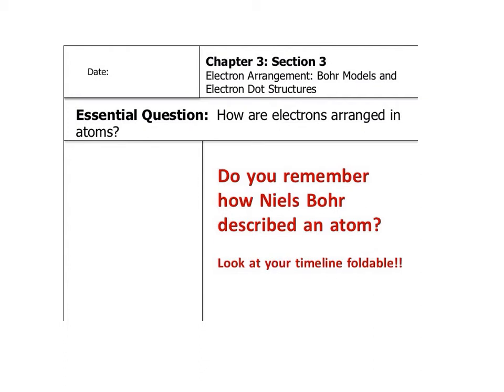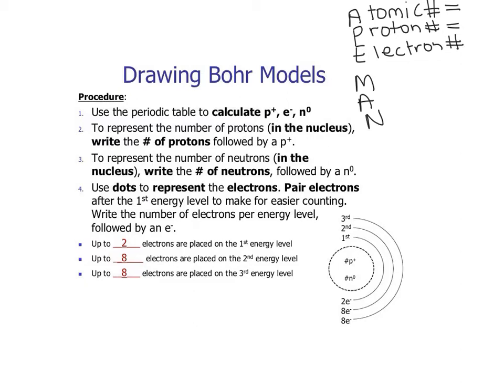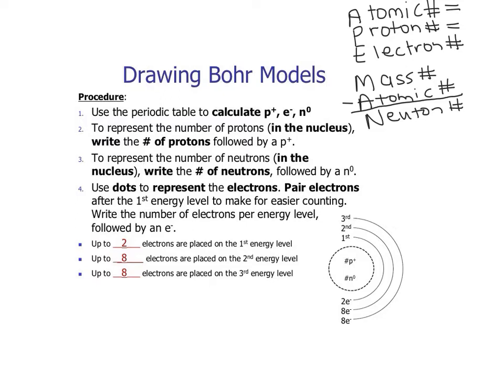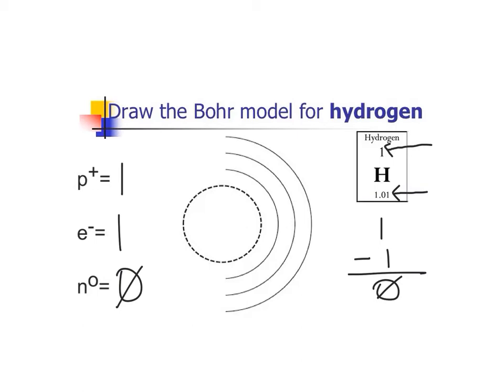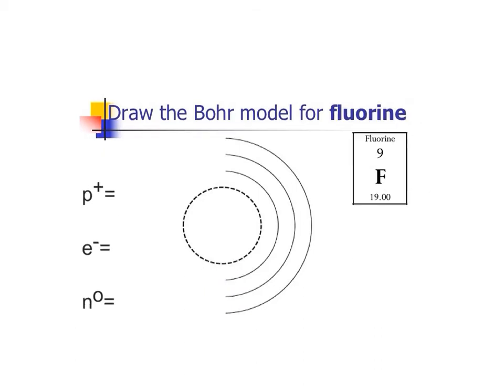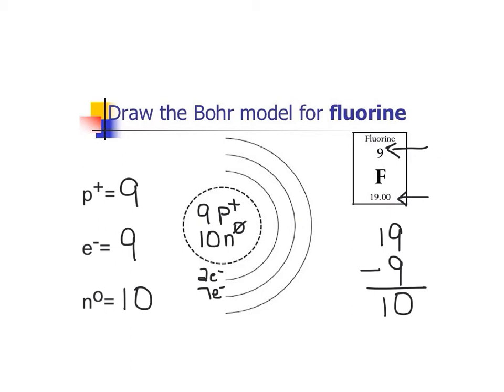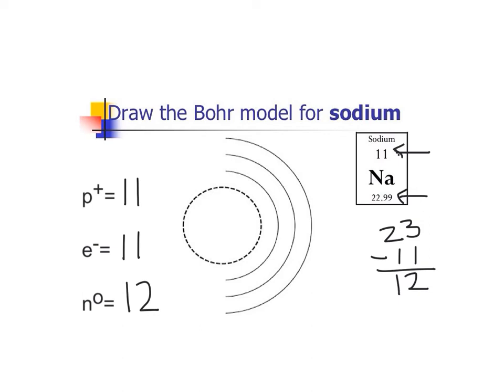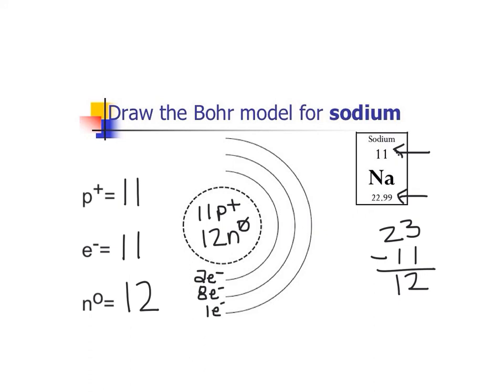Bohr Model Tutorial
This is a brief tutorial video for drawing Bohr models! This project was created with Explain Everything ™ Interactive Whiteboard for iPad.